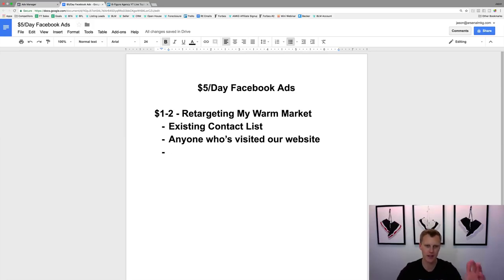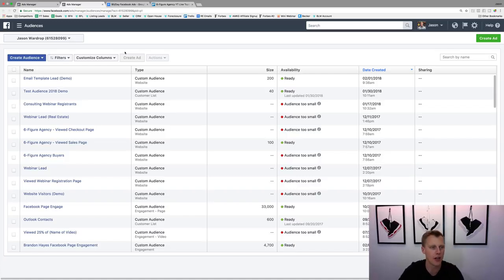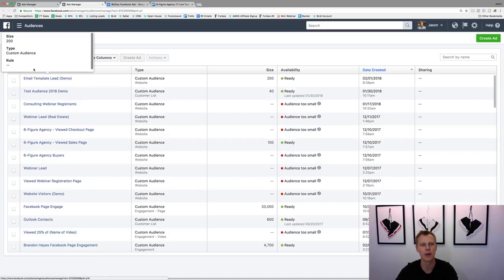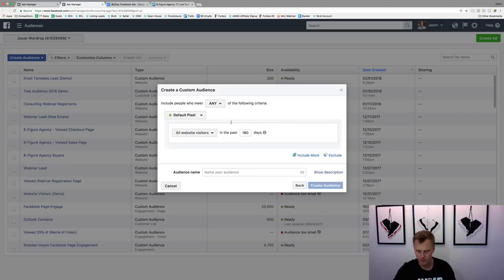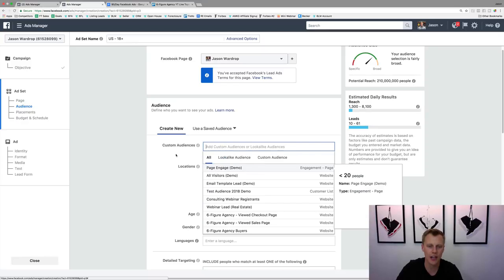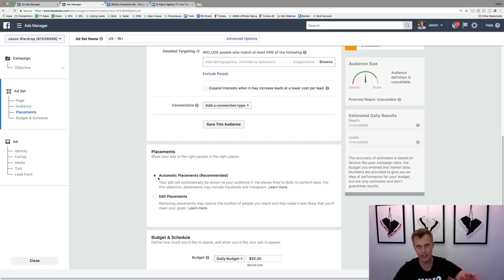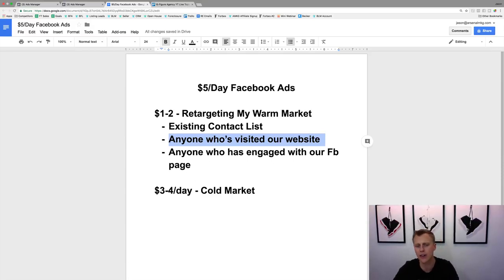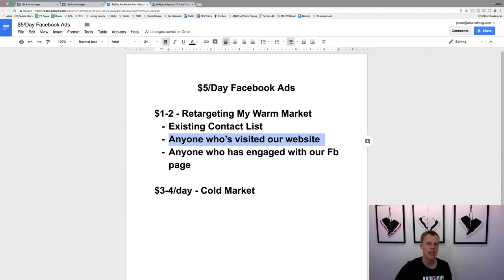$5 Facebook Ads Strategy Facebook Advertising Tutorial For Beginners 🤑 How to facebook ads